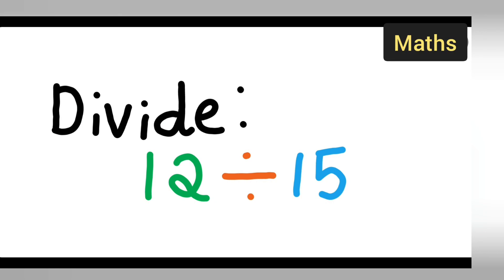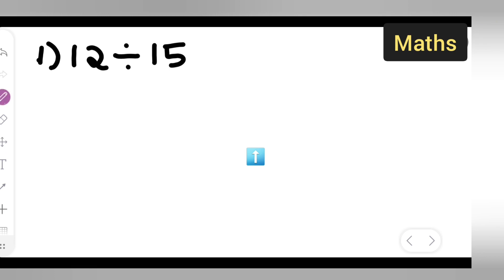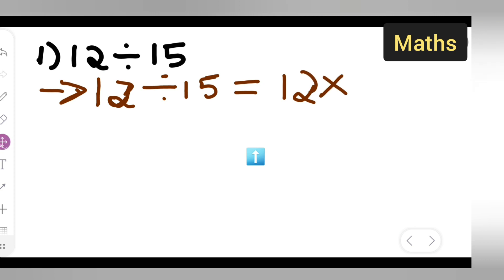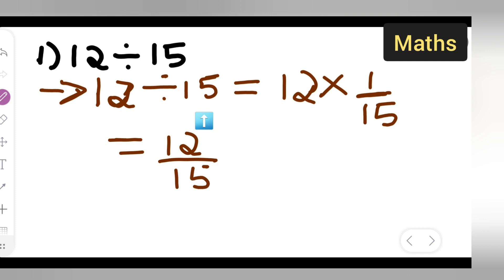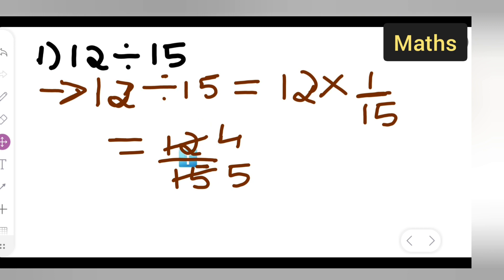divide 12 ÷ 15 | how to divide 12 ÷ 15